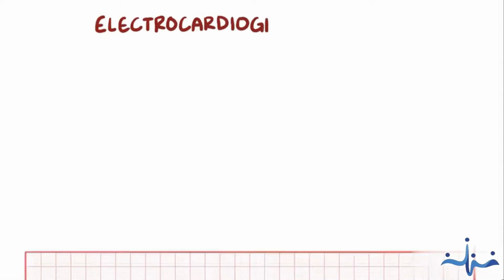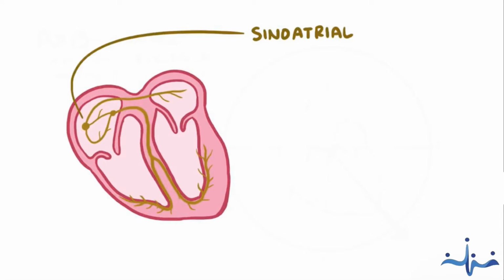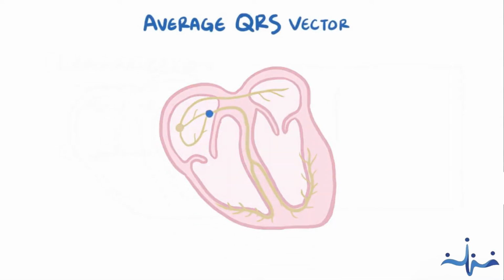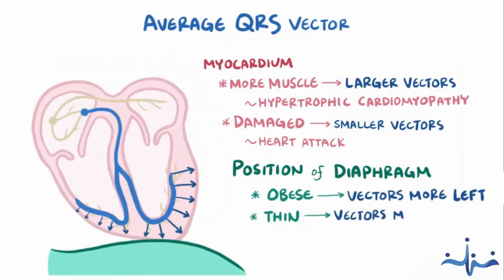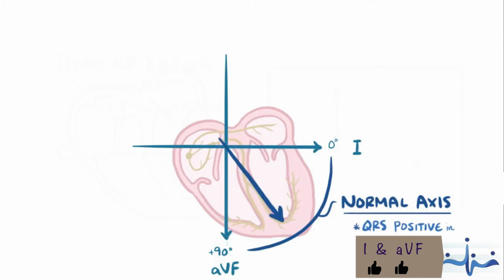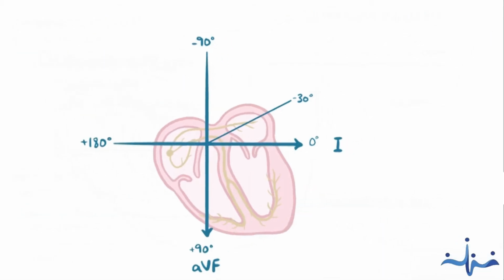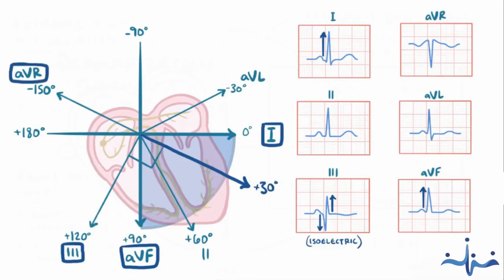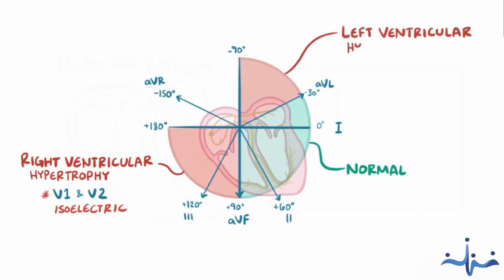ECG Axis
Searching for review materials? A reference? This brief video presentation has just been made to you. It contains the simplest and most current information available in print or online.

The author also keeps his best to prepare the video as short as possible, but without losing all the vital information you needed for whatever purpose it may be. On the other hand, any mistakes either by typing or recording, the proprietor of this account will not be held liable as we have responsibilities in checking and validating all the information given.

Should you like this kind of video, please ease give and share.
If you are interested in this type of video for your review, or educational and reference purposes, you may contact . You can also suggest any topics of interest you need, particularly in nursing and other related subjects.

Create With Wondershare Filmora, version (10.4.5), Macintosh applications. Wondershare. Along with Canva 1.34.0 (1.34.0), Macintosh applications. Canva.

*** Consult the playlist below solely for your needs.